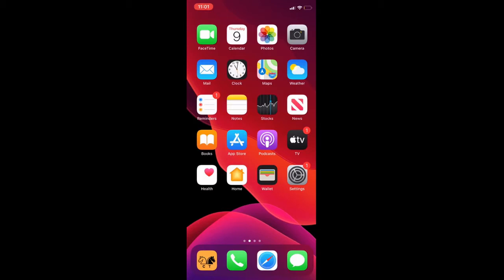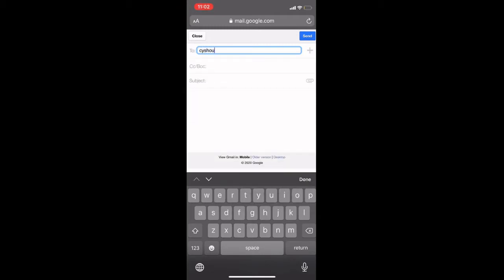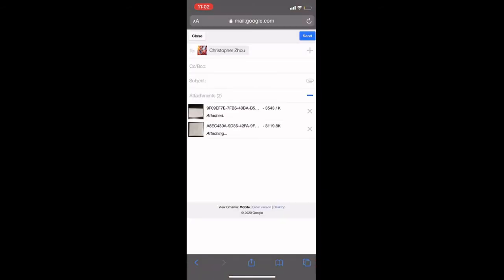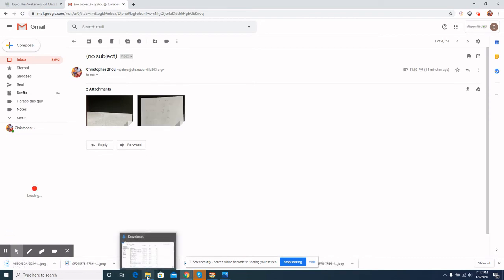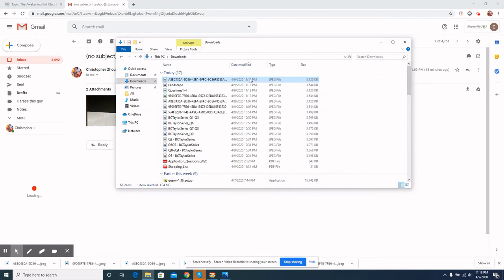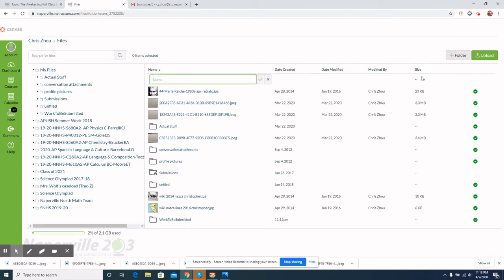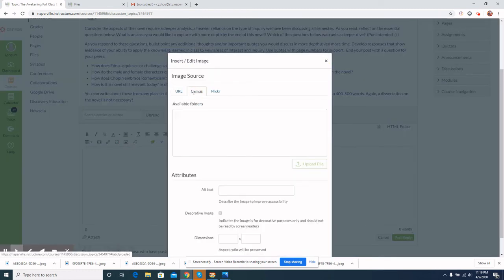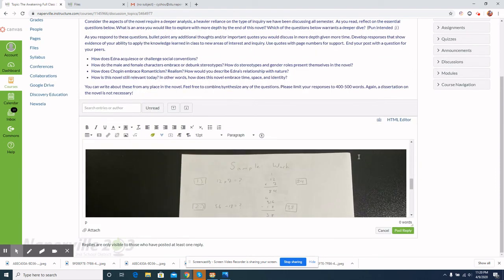Canvas upload tutorial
How to upload a picture to canvas for a quiz.